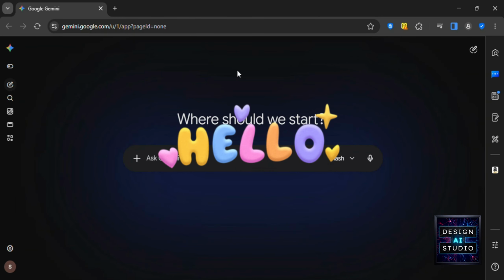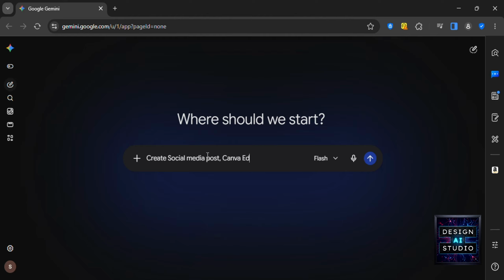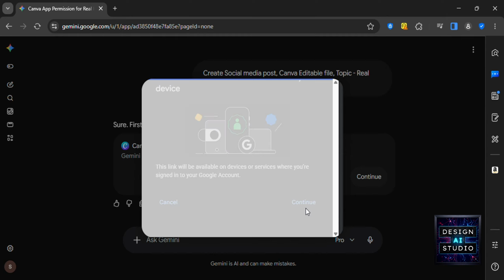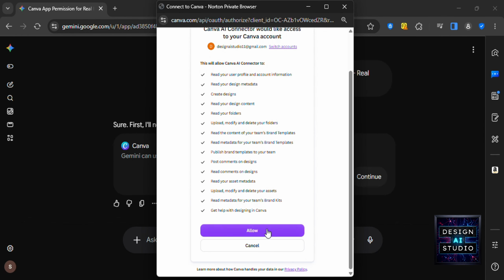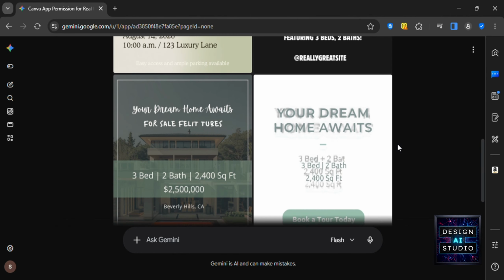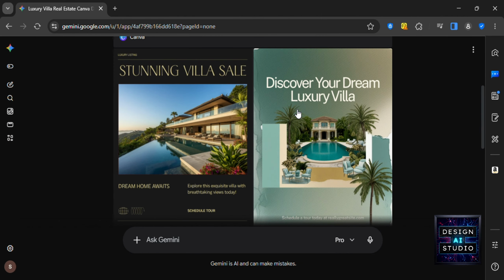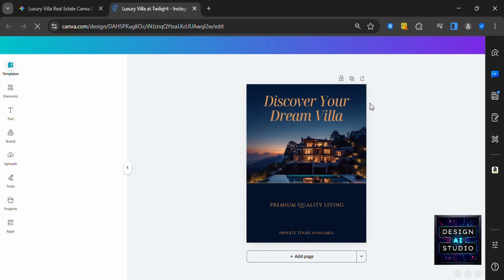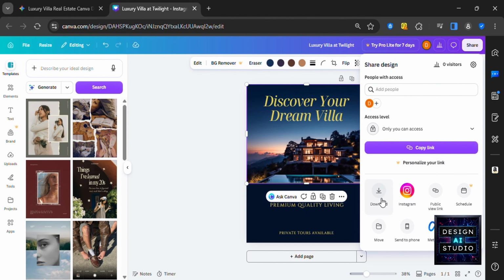Gemini Canva workflow - create canva editable templates using Gemini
Learn how to create editable Canva templates using Gemini AI in just a few steps!

In this video, I’ll show you how to connect Gemini with Canva and use AI to create editable designs such as social media posts, flyers, and other creative templates.

You’ll learn how to:

Connect Gemini AI with Canva
Create Canva editable designs using AI
Write prompts for different design requirements
Refine your designs by modifying the prompt
Open and customize the design in Canva

This Gemini + Canva workflow can help designers, marketers, content creators, and business owners create editable designs faster.